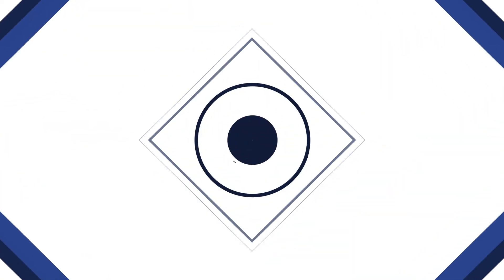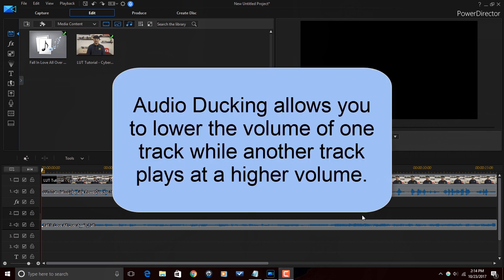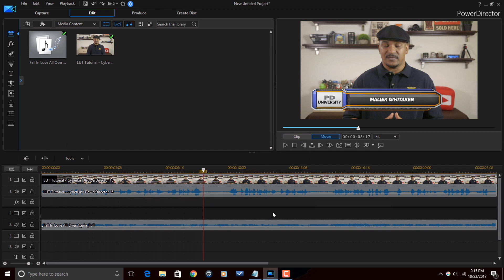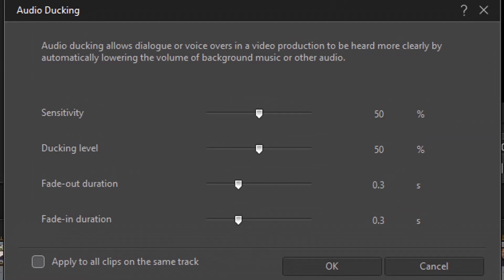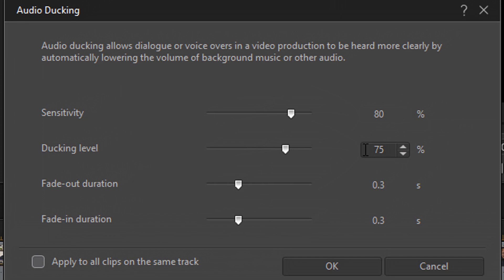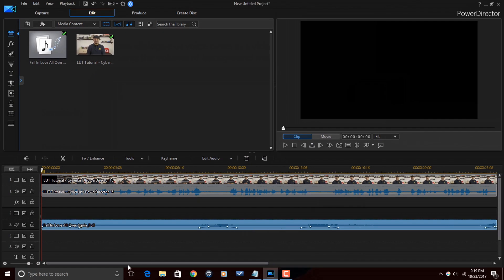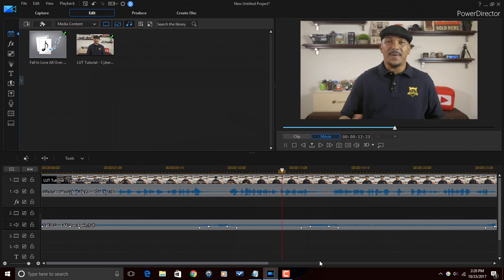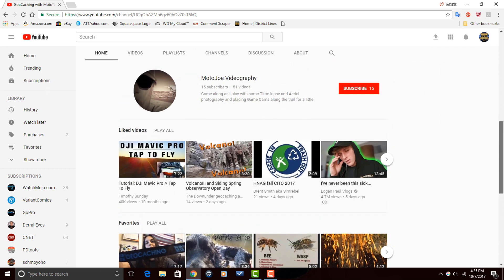How to Fade Music While Speaking - Audio Ducking | PowerDirector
Learn how to fade music while speaking using audio ducking in PowerDirector 16. This Audio Ducking tutorial for PowerDirector will show you how to apply Audio Ducking to your voice over videos in PowerDirector 16. This complete tutorial from PowerDirector University provides step by step instructions on how to use Audio Ducking to lower the volume of music on a timeline track so that a speakers voice or narration can be heard more clearly. Audio Ducking ducks the audio so that it increases or decreases based on when a speaker is talking. Maliek shows you how to change the sensitivity, ducking level, fade in duration, and fade out duration so your audio sounds great. This is a great tool for quickly adjusting the volume of your videos. Our tutorial helps you learn while having fun so you can improve your videos. The demonstration and tutorial will show you all you need to know to get it up and running quickly.

Title: Future Focus Version B
Composer: Joshua Mosley
Album: MusicBOX Collection 2
Publisher: Digital Juice Music, INC.

Title - Fall In Love All Over Again
Composer - Matt Wong
Album - Backtraxx1
Publisher - Backtraxx Music Inc

FAN MAIL & PRODUCTS:
PowerDirector University